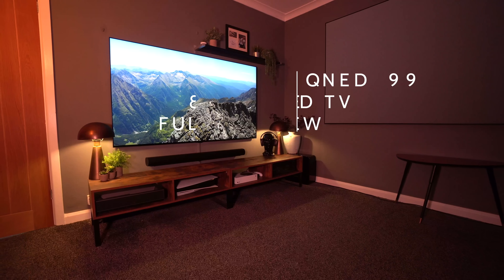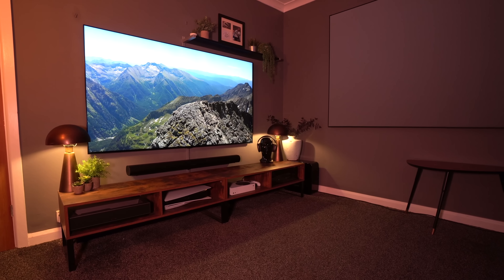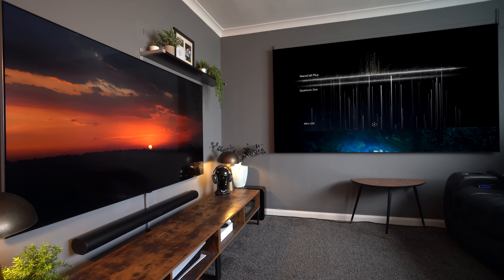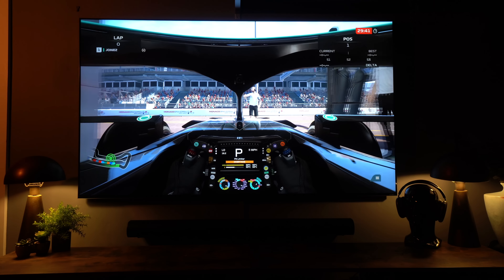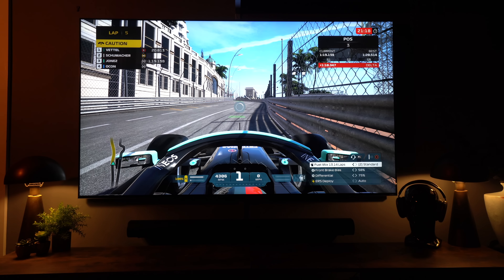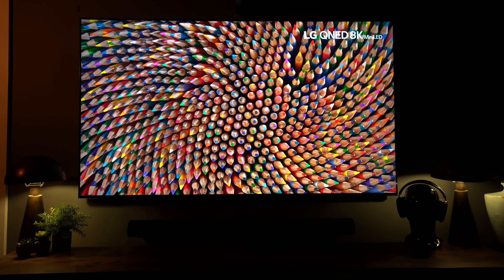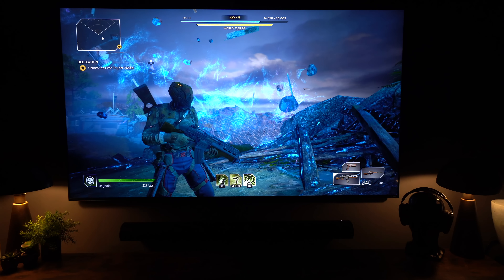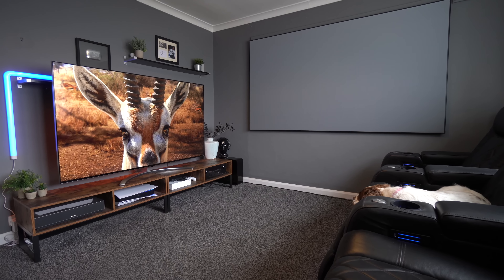LG QNED99 8K Mini LED TV Full Review | 75 Inches of Incredible!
The LG QNED 99 75" Mini LED TV is here! Check out my full review and for price in your area and more details check it out

Timestamps
0:01 Hello
0:18 Stand & Wall Mounting
1:28 Calibration & Picture Settings
2:29 TV Technology
3:08 Upscaling & Picture Quality
4:02 Gaming
6:13 Reflections, Blooming & DSE
8:00 Summary

👇The Best TVs for 2021 and 2020👇
2021 MODELS
Samsung QN90A

2020 MODELS Big Savings While Available